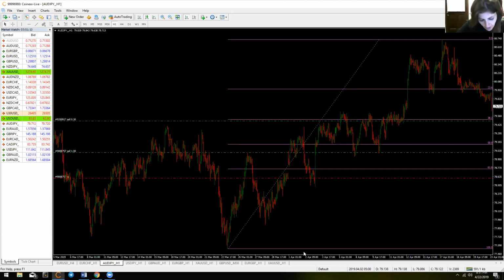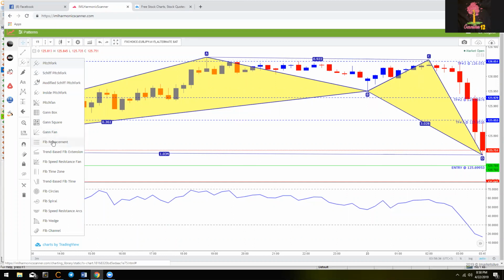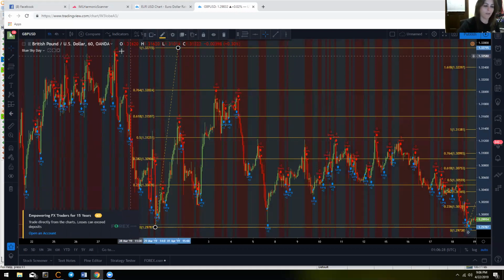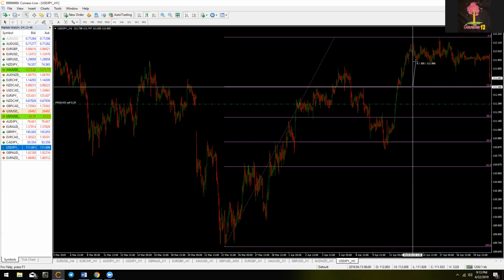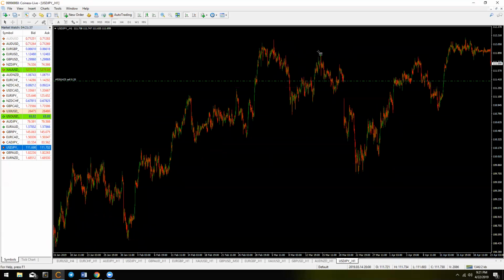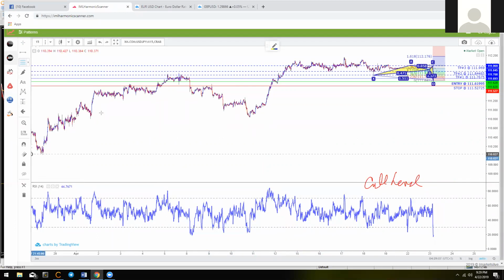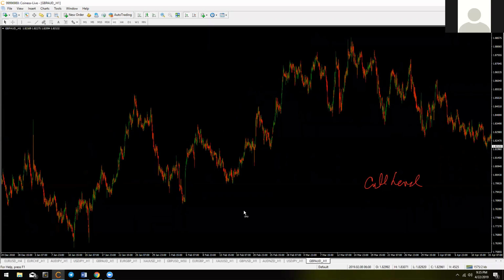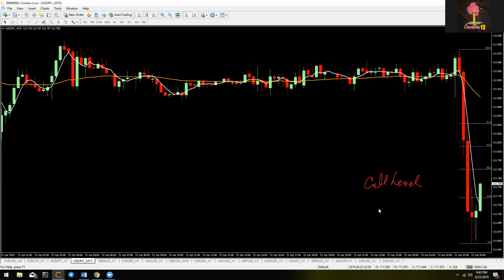Fibonacci Retracements best forex Tool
Trading with generation12  shows you how to find retracements and identify entry and exit points with Fibonacci numbers.

What do you all think about the fibonacci retracements? Do you personally use them for your trading or investing? Thank you all so much for watching the video. Running into some trouble or questions?

FOCUS ON MASTERING THIS SKILL SET!
👉🏿join as a customer Only

Scroll down to the bottom

Once your in I will plug you into my inner circle and get you started!

Send me your link once you have it.